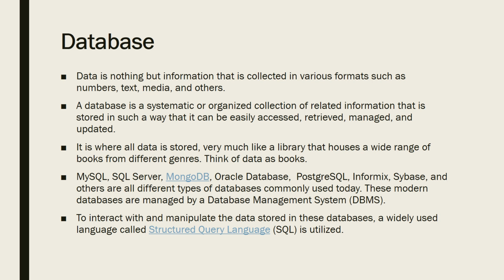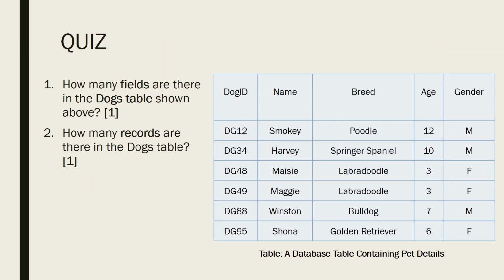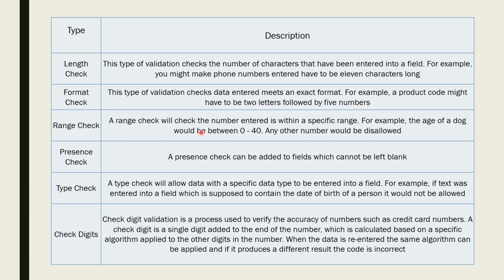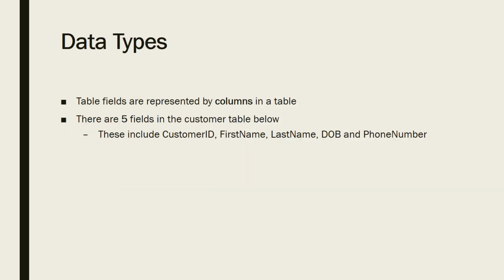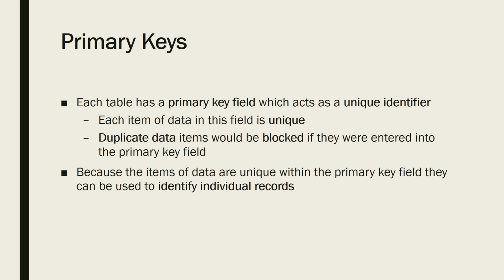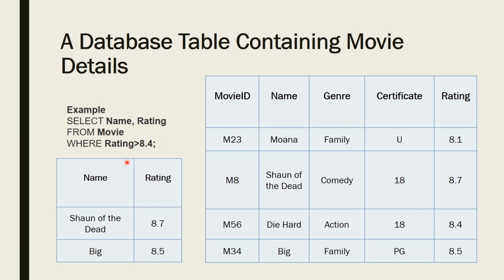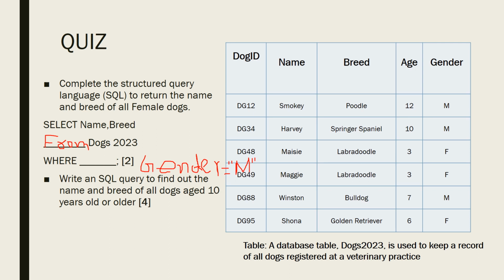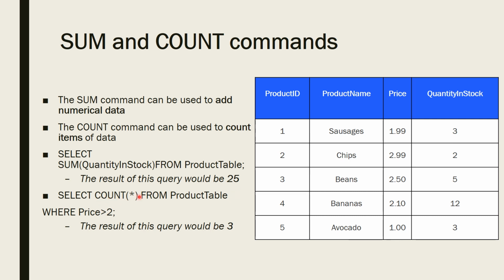what is SQL? | Database | Primary key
Define Database
What is Primary key?
Field vs record
Structure of a Query
SQL Comparison Operators, ordered by, count or select operator